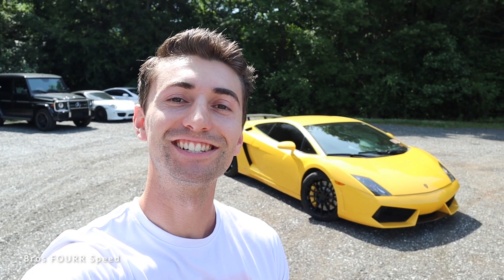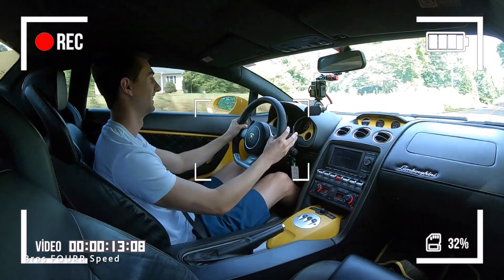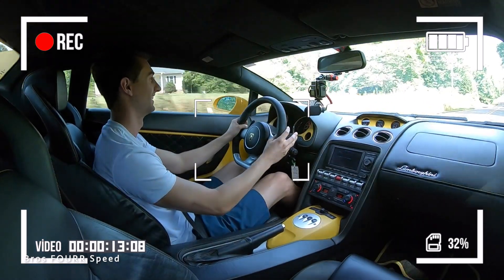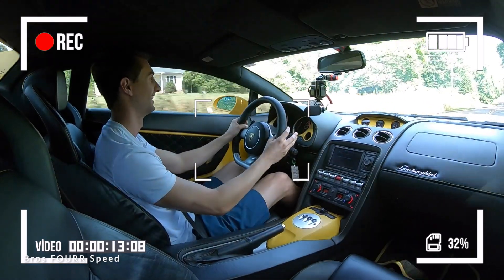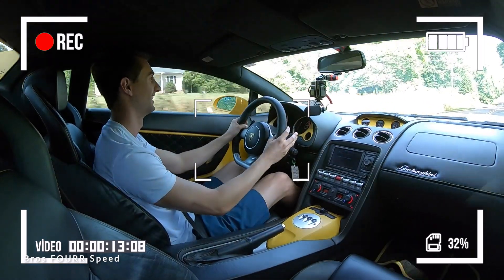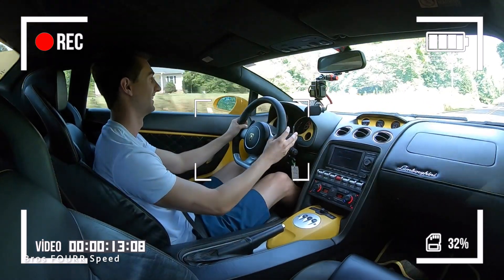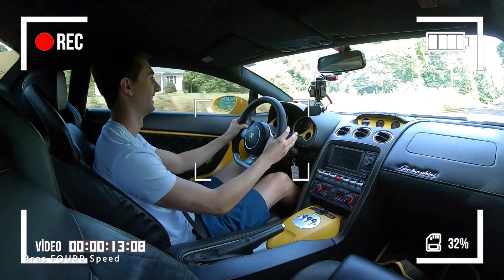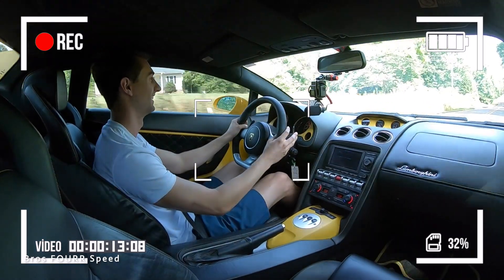FINALLY Buying My Dream Lamborghini Gallardo?! *20 Years in the Making*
The day is finally coming! When I was 10 years old I got a model car of the brand new (at the time) 2004 Lamborghini Gallardo! Ever since that day, I told myself that I would buy a Lamborghini some point in my life. Nearly two decades ago I had no clue how that would be possible and I didn't even know how much it would cost. Years later once I got into college I started my plan to buy a Lamborghini. A few months after I graduated and got my first full time job I bought a Nissan 370Z. That car was part of my plan and I knew that decision would lead me to the Lamborghini dream. A year an a half later I bought my R35 Nissan GTR, which was just one more step closer to the Lambo! 4 years later I am on home stretch about a year away from buying my dream Lamborghini. It's crazy how over the last nearly 20 years of wanting to own a Lamborghini Gallrdo, I'm about there! Also it doesn't take much. If you can just budget your money the slightest bit, this will also be an easy thing to come by. $20 a day saved for 20 years literally funds the Lamborghini I want to buy. I pack a lunch, cook all my foods, have an old iPhone and a cheap data plan. Those small decisions makes it to where I can live on a middle class budget and afford the cars I want. I also have the all new 2023 Nissan Z coming to my garage very shortly, and I'm on the list to buy the upcoming all new R36 Nissan GTR! I will have to sell my current Nissan GTR R35 in order to buy the Lamborghini. That will be a sad day since I love my GTR so much and it has been the best car I've ever owned. But once it is there on my wedding day and we get our phots next to it, my R35 GTR has fulfilled everything possible! It's also getting older and reaching 50k miles, so I feel like thats a good time to sell it to maximize value and maintain the reliability I've enjoyed with it. Once I buy the Lamborghini, I can check that dream off the list and will decide if I sell it for the new R36 GTR or sell my Nissan Z for the new GTR. So my old 370Z's from years ago will continue to live on in my new Z, and my current GTR will live on in the R36. But I am ready to make the Lamborghini happen! Can't wit to bring home my childhood dream car and see it in the garage!

Thanks to HBI Auto for lending this LP-560-4 Gallardo for the video!

Our Equipment:
- 64GB SD Card
🗣 TALK TO US ON SOCIAL MEDIA !
🔮 WATCH OUR OLD VIDEOS :
❤️ YOU MAY ALSO LIKE :
FINALLY Buying My Dream Lamborghini?! *20 Years in the Making*